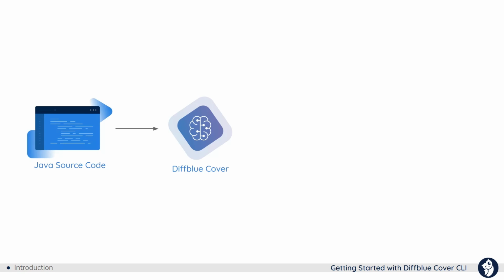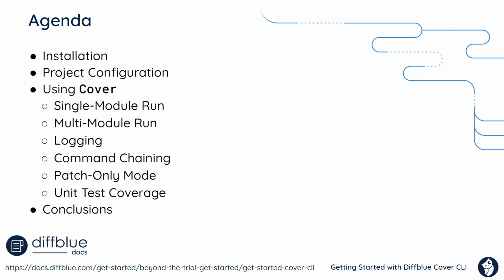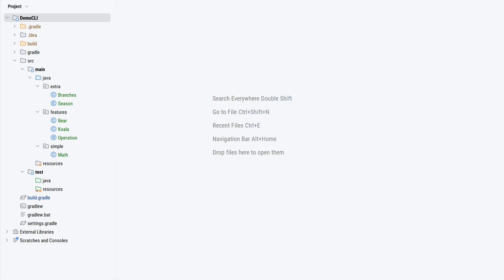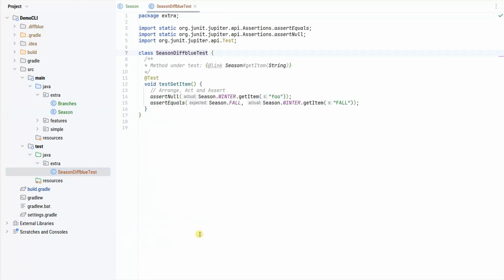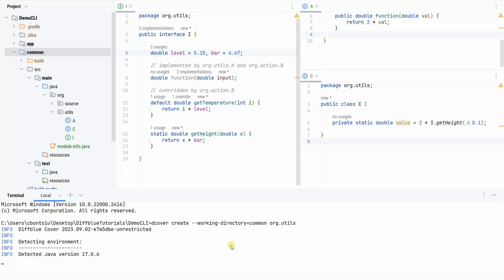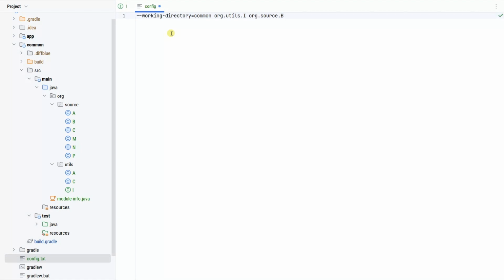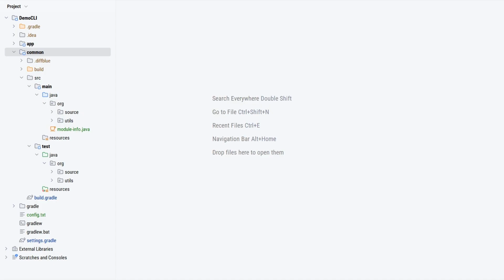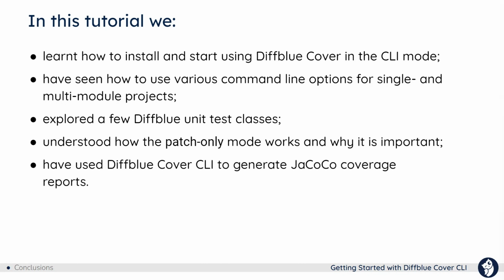An Overview of Cover CLI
Diffblue Cover CLI is an AI tool which automatically writes Java unit tests. This video tutorial is an overview of how to use the product on single and multi-module Java projects.
Source Code: To follow this tutorial open the DemoCLI project

00:00 Introduction
04:18 Installation
05:33 Project Configuration
06:25 Using Cover
08:22 Single-Module Run
12:52 Multi-Module Run
15:32 Logging
18:59 Command Chaining
21:38 Patch-Only Mode
24:10 Coverage
27:48 Conclusions
28:34 End